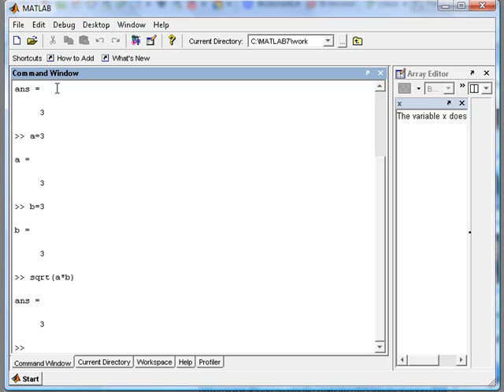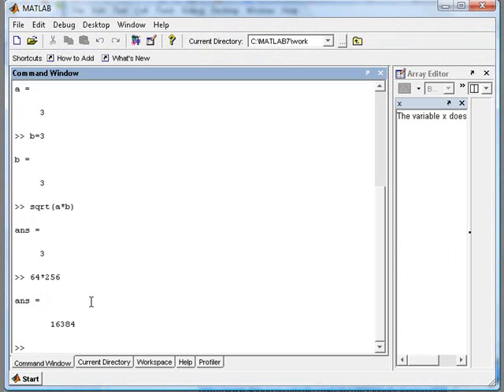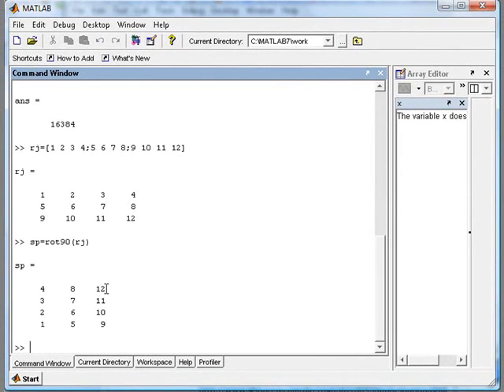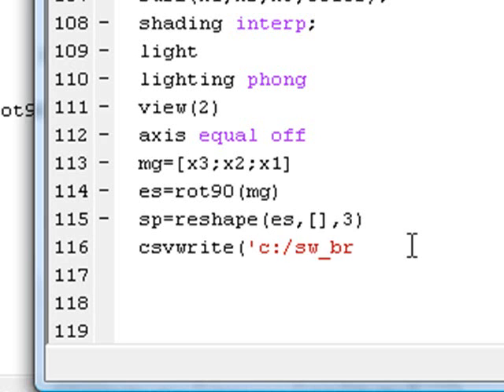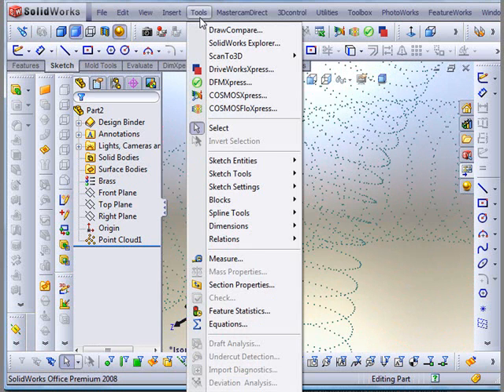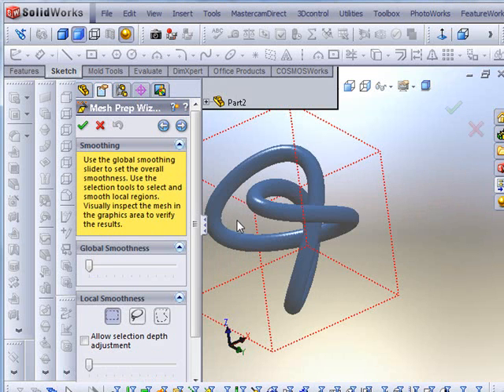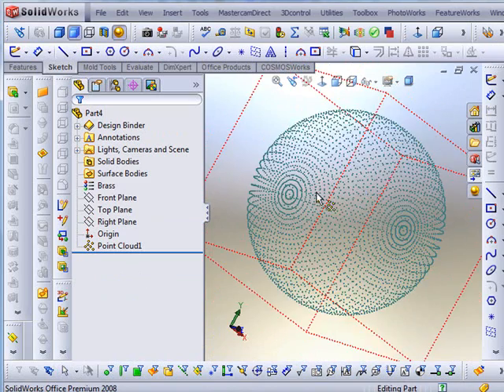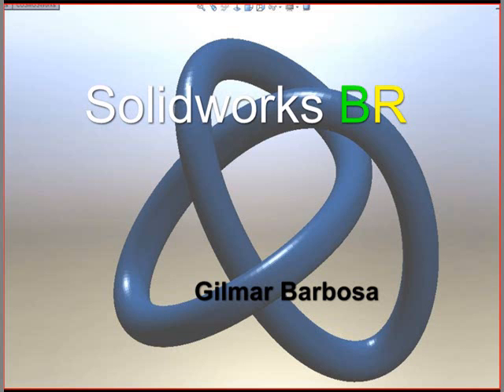Matlab to Solidworks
How to create Solidworks point clouds in Matlab